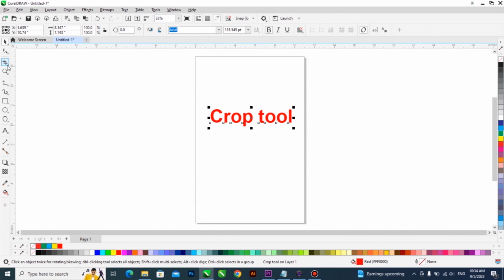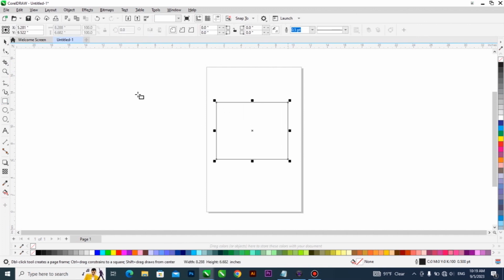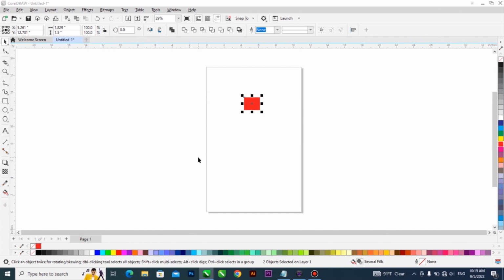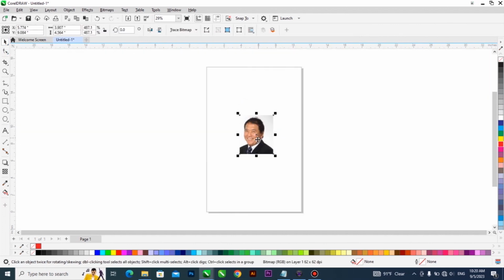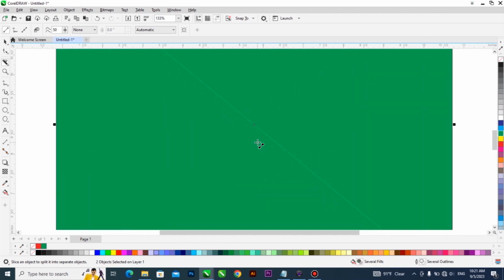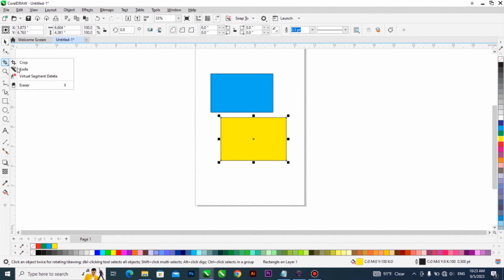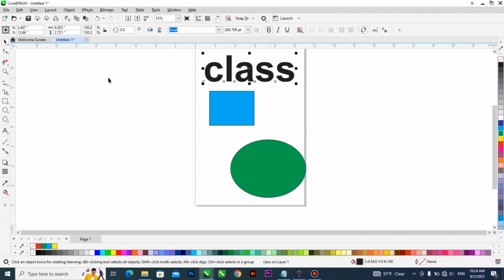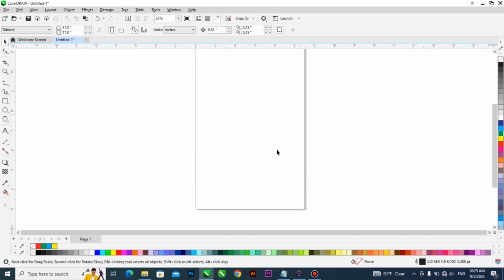CorelDraw Tutorial (3) Mastering Crop tool and their functions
This video will educate you on the knowledge about Mastering Crop tool and their functions, also how to make use of them.

You will learn the following:
- Crop
- Knife
- Virtual Segment Delete
- Eraser

This is the 3rd video as more videos will be uploaded on how to master the Corel Draw application without getting to meet people physically or to inconvenience you with your daily schedules and activities.